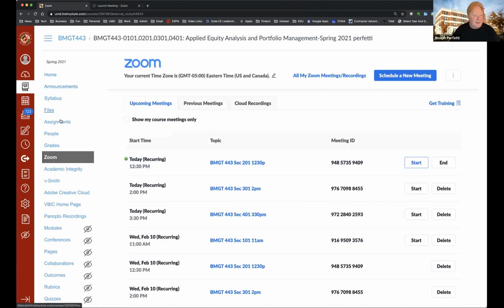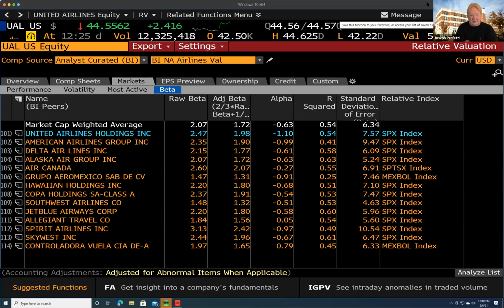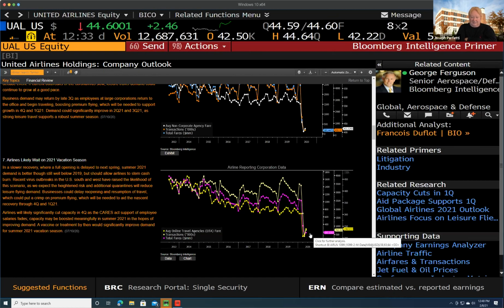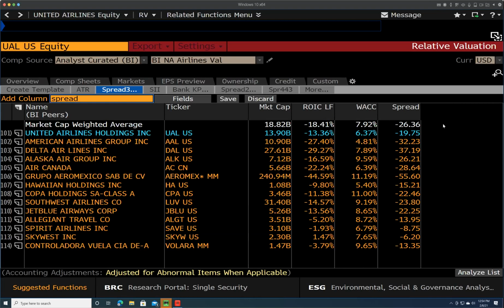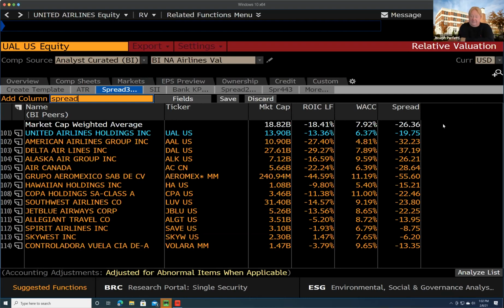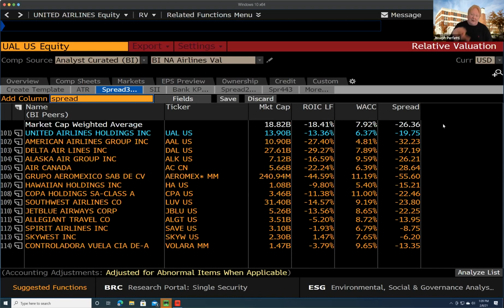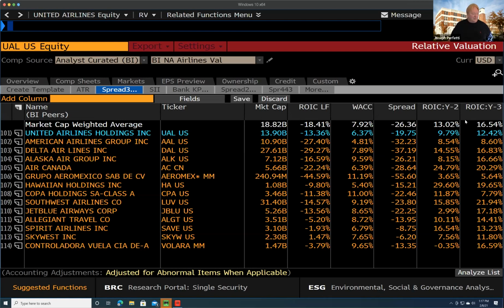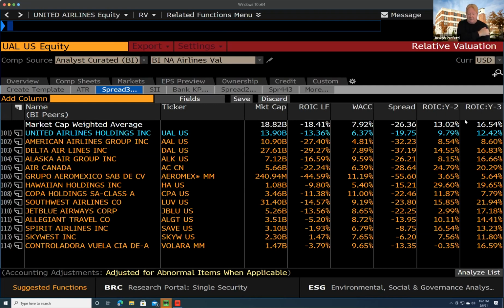BMGT 443 Sec 201 1230p default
EIC analysis of the airline industry and United Airlines.